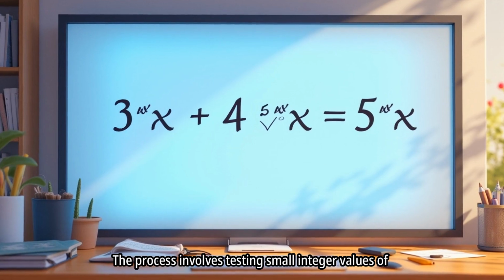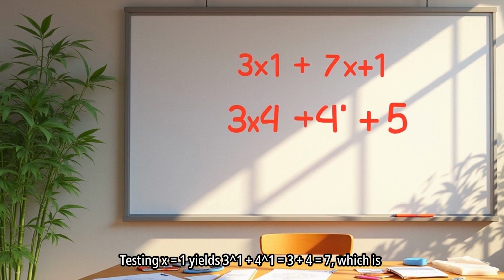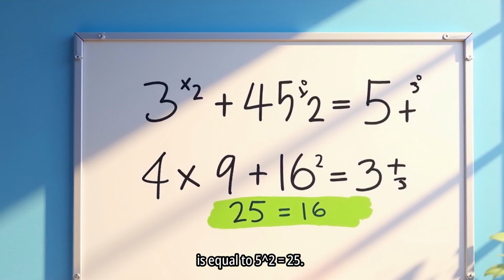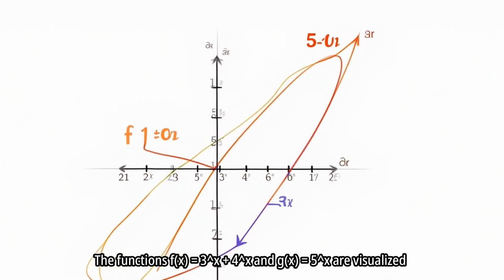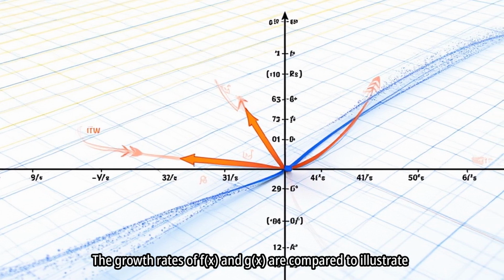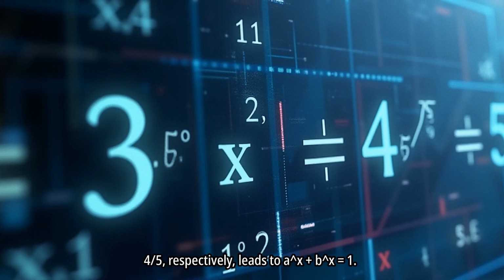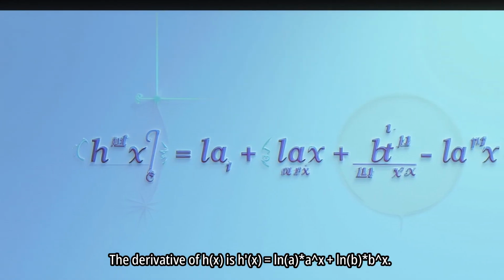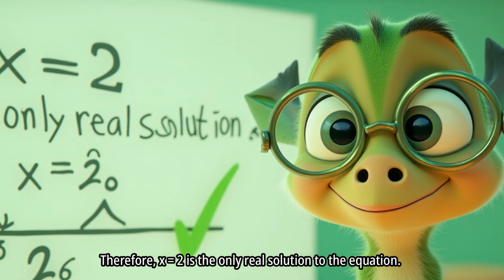99% من الناس لا يستطيعون حل هذه المشكلة من أولمبياد الرياضيات - هل تستطيع أنت؟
Description

Dive into the fascinating world of advanced mathematics as we unravel the mystery behind the exponential equation 3^x + 4^x = 5^x. This video is perfect for math enthusiasts, students preparing for math Olympiads, and anyone looking to challenge their problem-solving skills.

In this step-by-step tutorial, we'll guide you through the logical process of finding all real solutions to this intriguing equation. You'll learn valuable techniques for approaching complex exponential problems and gain insights into the underlying mathematical principles.

Key topics covered:
• Understanding exponential equations
• Strategies for simplifying complex expressions
• Techniques for isolating variables
• Verifying solutions

Whether you're a high school student aiming for math competitions or a curious learner looking to expand your mathematical horizons, this video will equip you with the knowledge and problem-solving skills to tackle similar challenges.